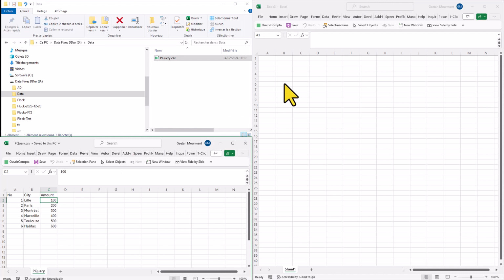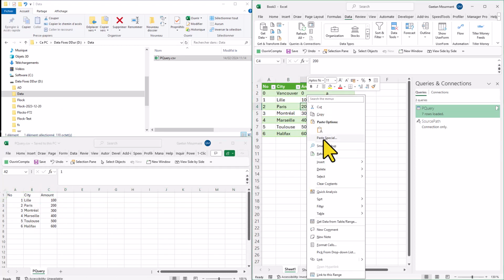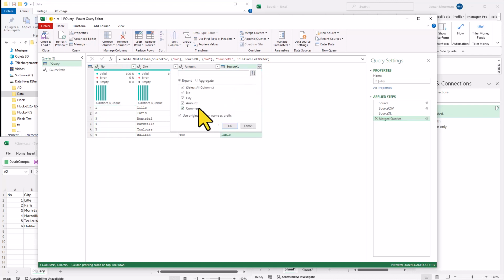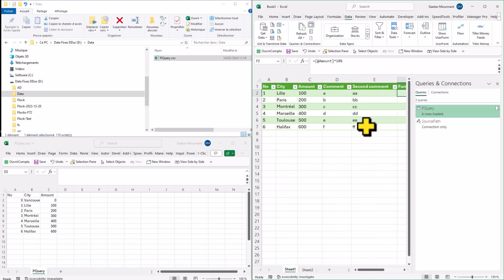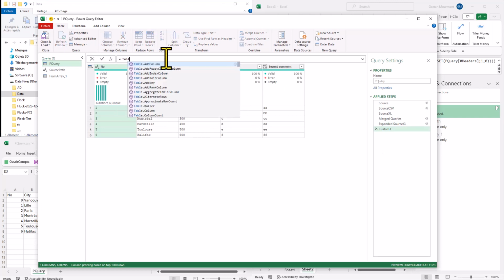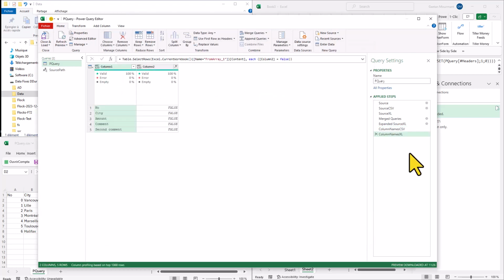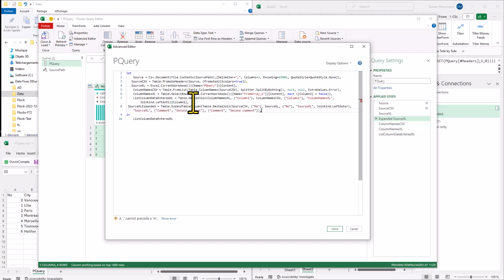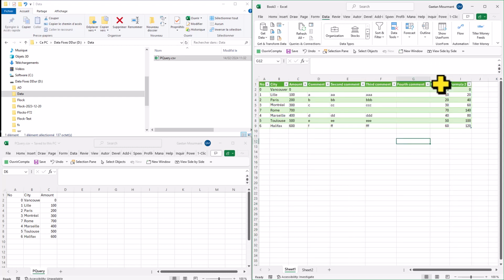Connecting PowerQuery to an external source, adding comments in excel.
In this video, I connect PowerQuery to an external source, add comments in excel, and mak sure that the comments are correct when refreshing with new rows.
I then explain how to automate the process of adding new columns, both for values and for formulas.